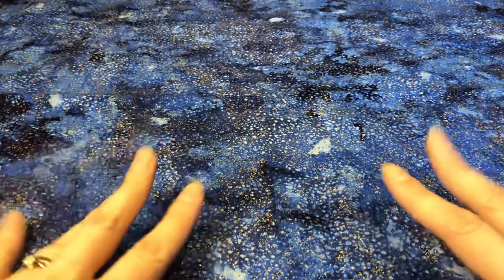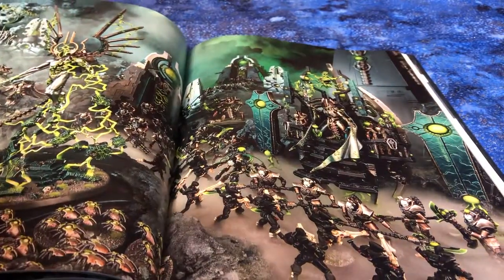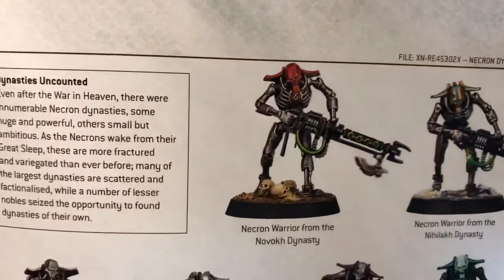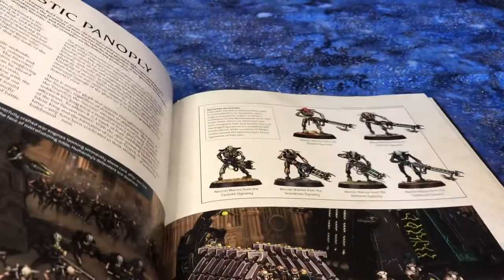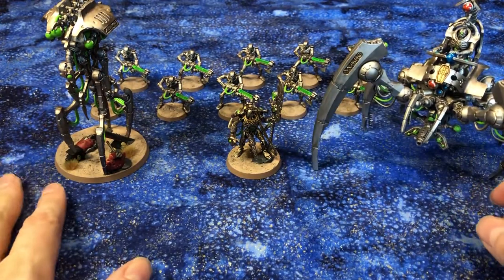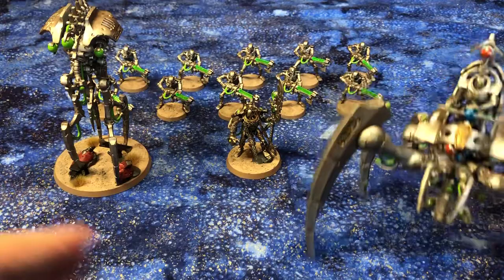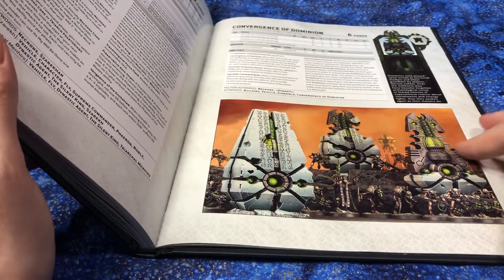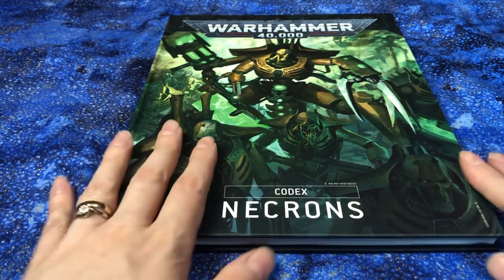ASMR Necrons Codex & Painted Warhammer 40K Combat Patrol Soft-Spoken Ramble w/ background fan sounds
In today's video, have a look into the 9th Edition Warhammer 40K Necrons Codex and check out my first 25 power of painted Necrons.  You'll find a mix of whispering and soft speaking, plenty of rambling, and plenty of hobby-related visuals and sounds.  Featured models: Necron Warriors, Necron Overlord, Triarch Stalker, and Canoptek Reanimator.  Special appearances by: WIP Ghost Ark, WIP Imortals, Plasmancer, Cryptothralls, and C'tan Shard of the Void Dragon.

This is an ASMR video intended to help you relax and/or fall asleep.  I'm not particularly trying to review the products featured within.